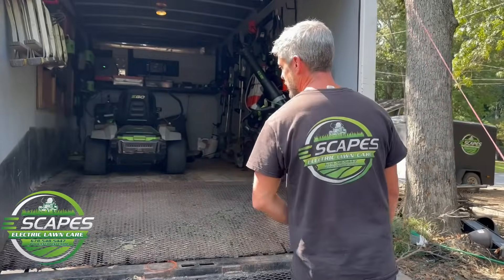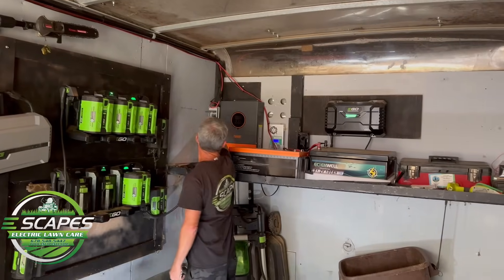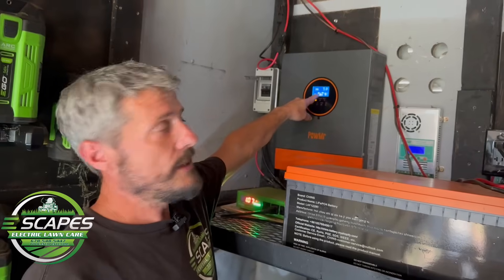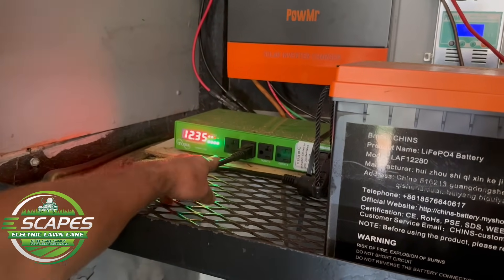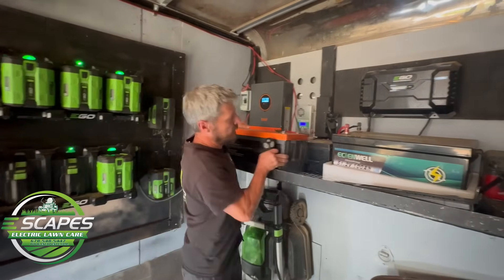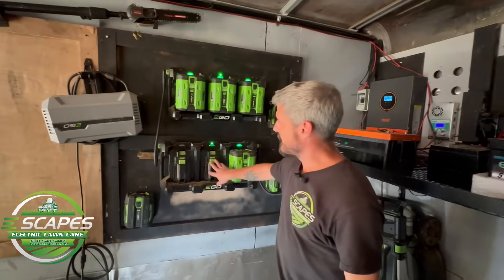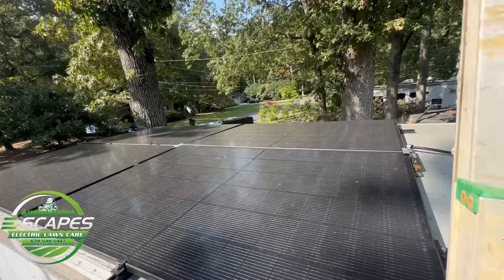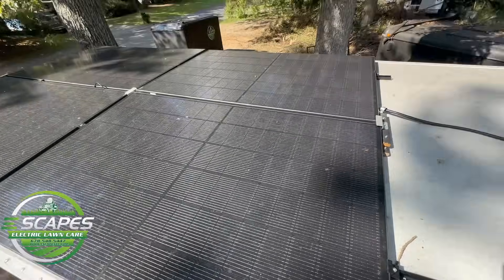Solar/Electric Landscape Box Truck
Solar powered, electric landscape box truck